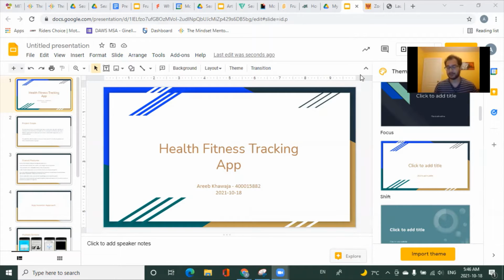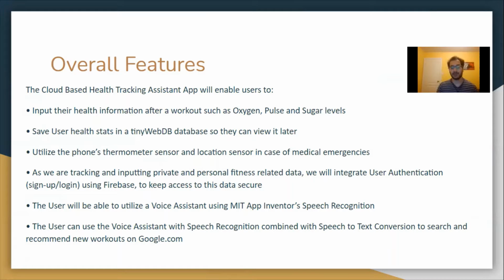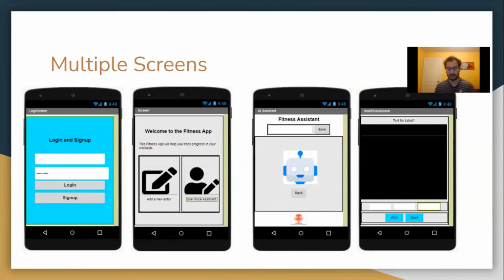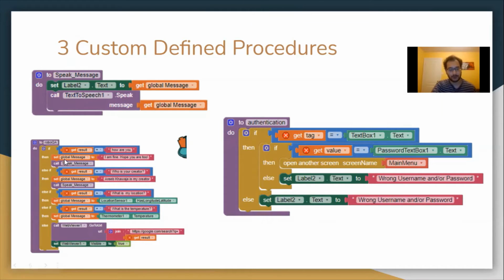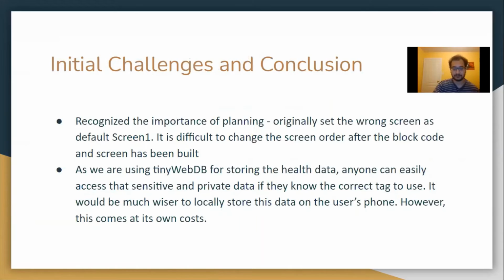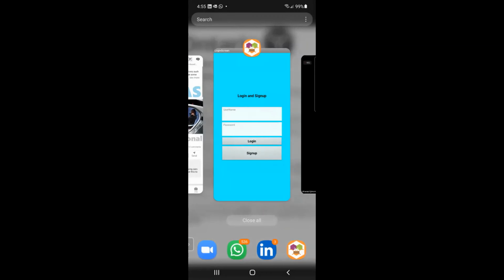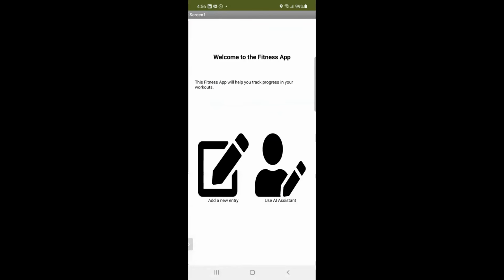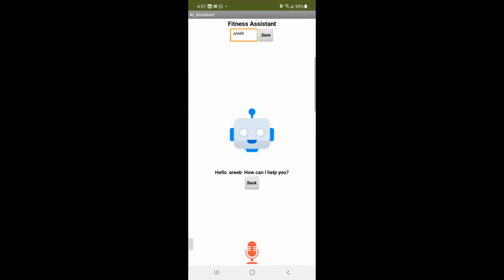MIT App Inventor Submission - SEP 758: Prototyping Tools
Project submission for SEP 758: Prototyping Tools